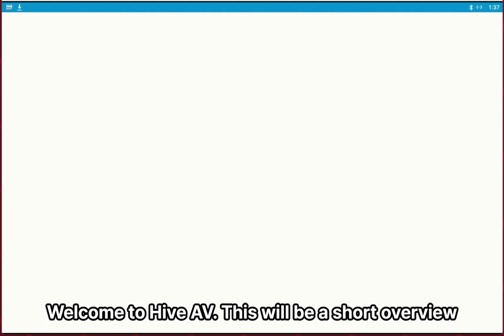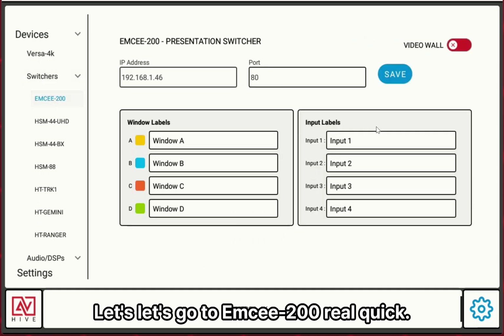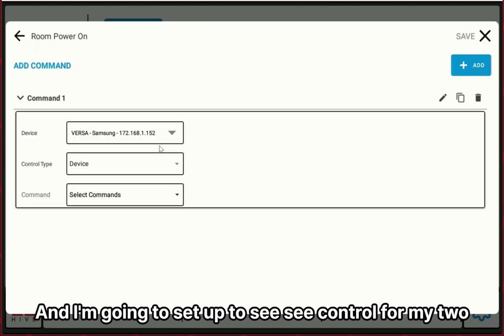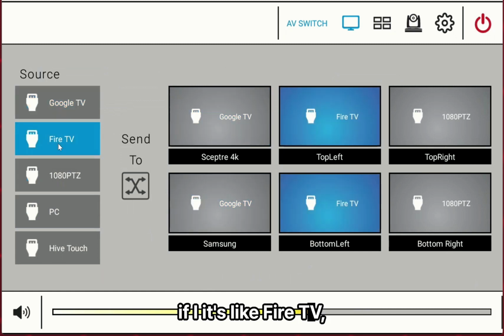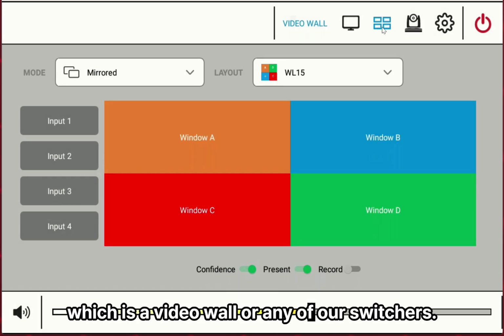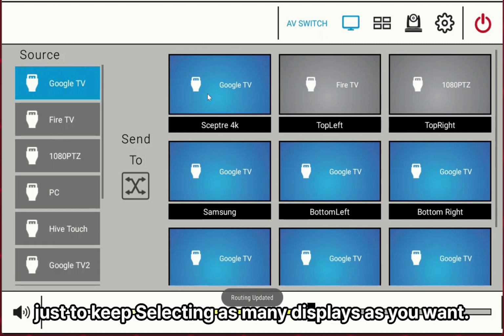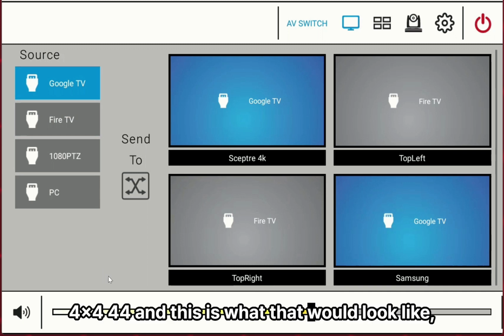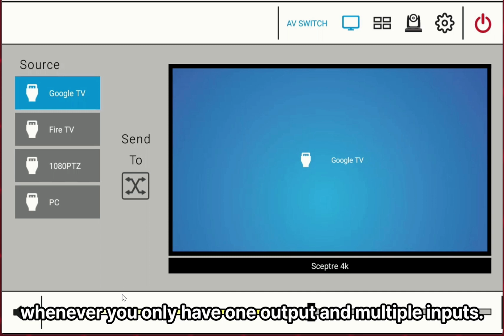Hive AV v1 7 Overview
Hive AV v1.7 heralds a new era in User Interface (UI) and User Experience (UX) design, introducing significant enhancements that begin with the innovative Switching Activity feature and a fresh matrix switching interface. Initially rolling out with Versa, this update sets the stage for future integrations across all Hall Technology devices and third-party switchers. Dive into this overview to explore the transformative updates of Hive AV v1.7, designed to streamline your AV control experience with intuitive navigation and improved functionality.